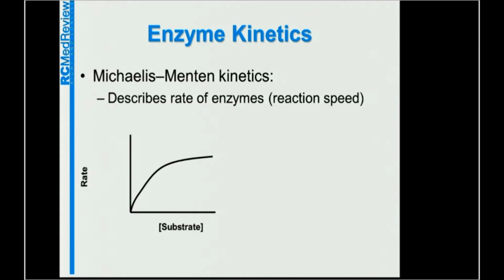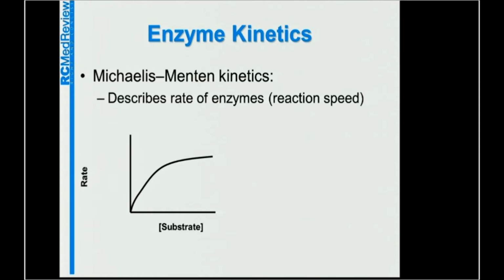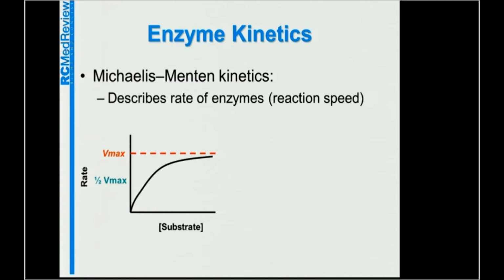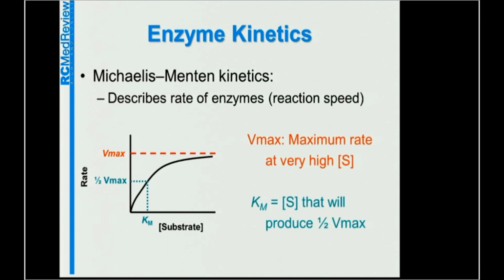RC MedReview: Step 1 - Pharmacology and Enzymology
RC MedReview is a medical education company specialized in providing review conferences and high yield concise review books for the license examinations including the USMLE Steps 1-3, COMLEX Levels 1-3 and Internal Medicine certification and recertification examinations. RC MedReview provides the study materials and review programs necessary and sufficient for preparing physicians to succeed in their board certification examination.